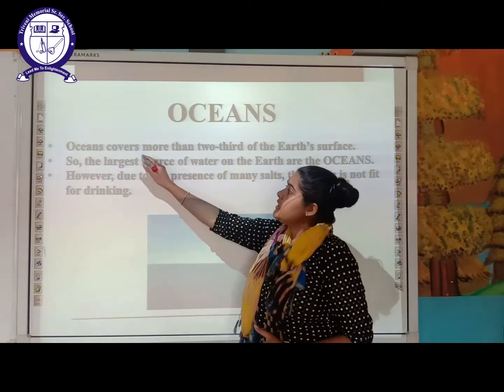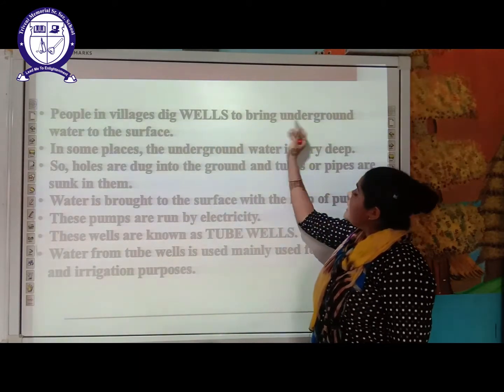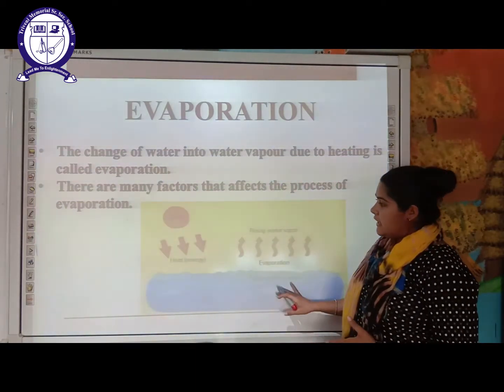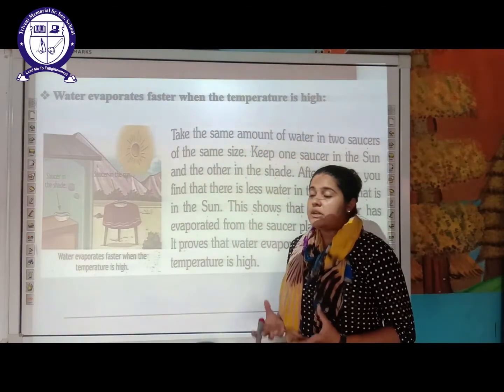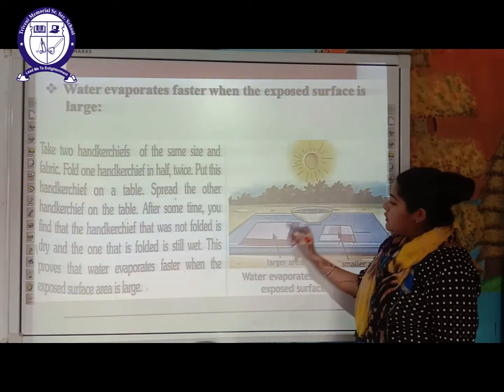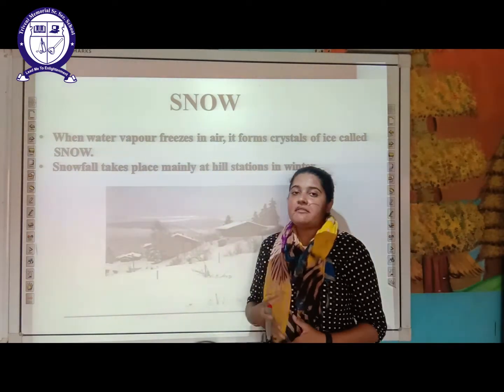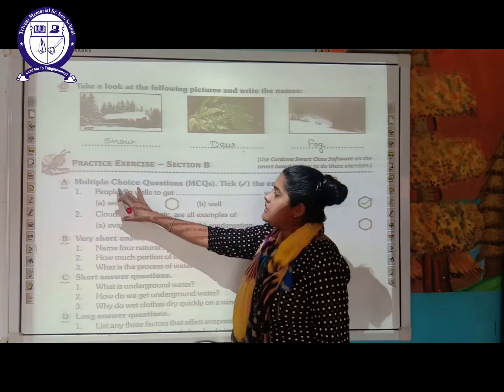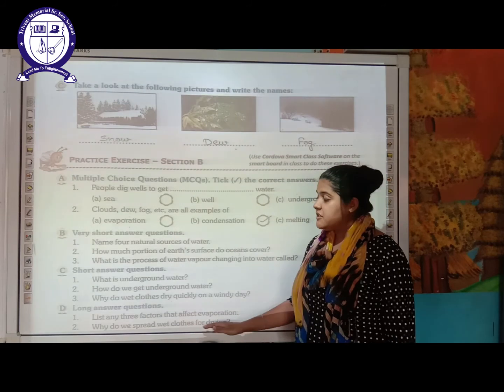Class-4|| EVS||Ch- 5||Sources of Water